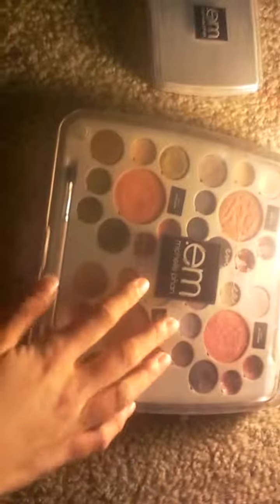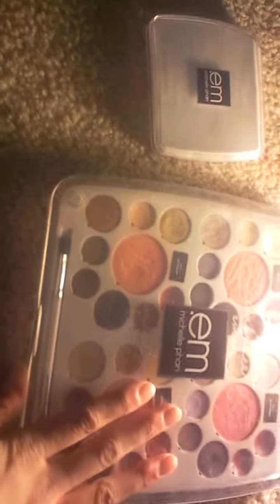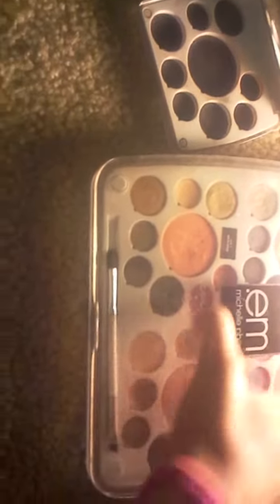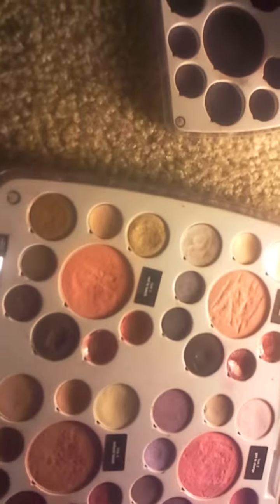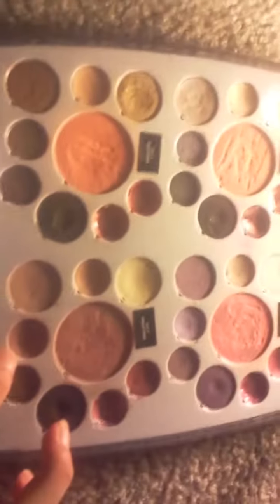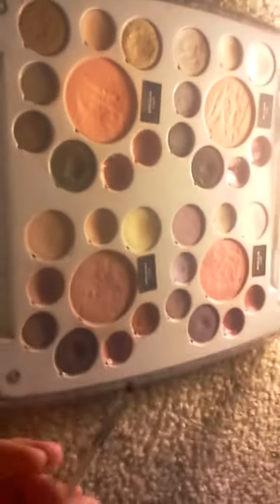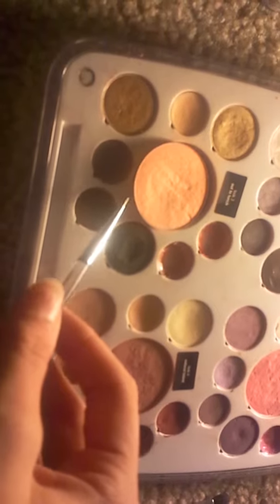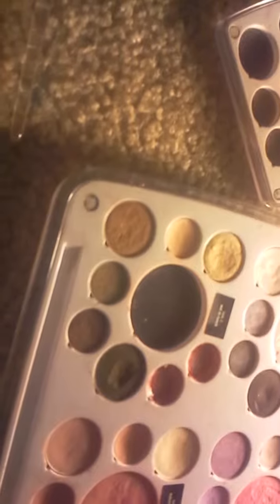Em Michelle Phan Career Life Palette review Part 1